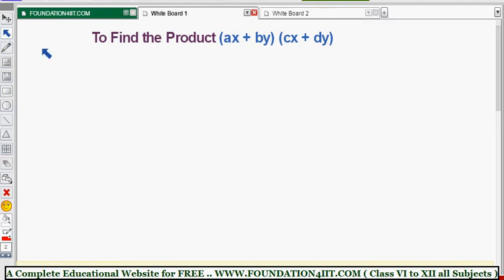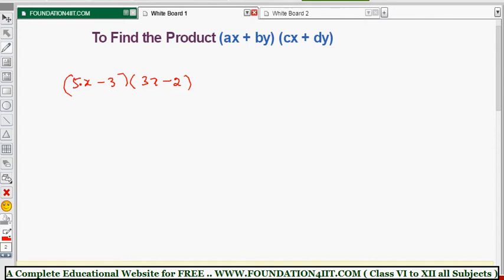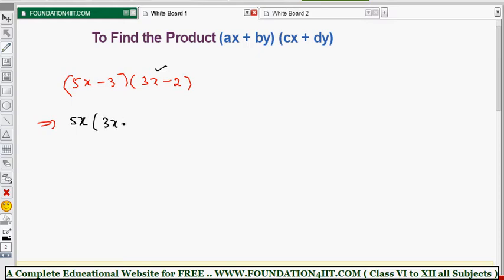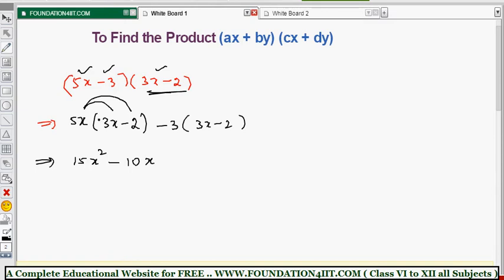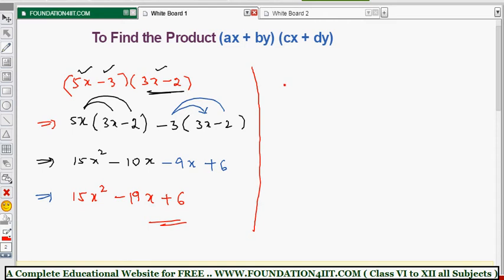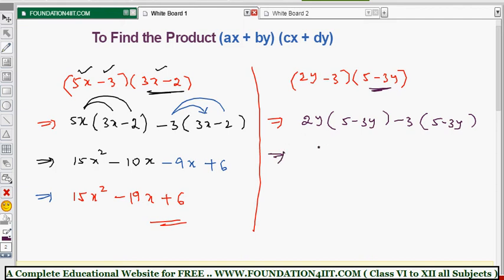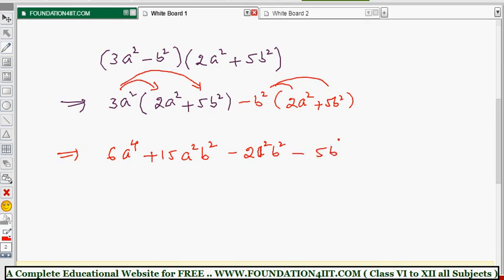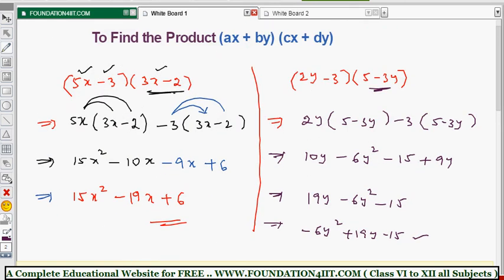How to Find the Product in the form (ax + by)( cx + dy) || Class 9 Maths ICSE